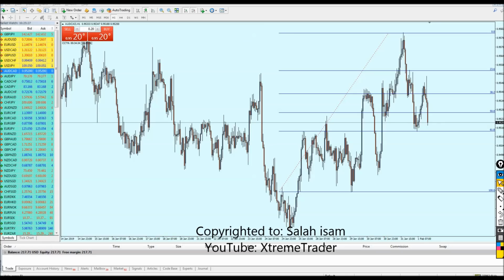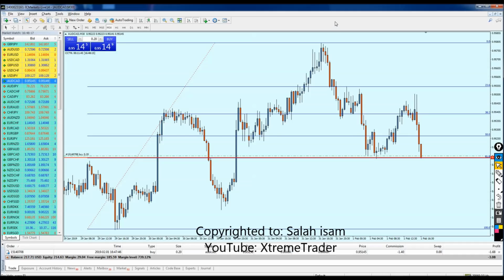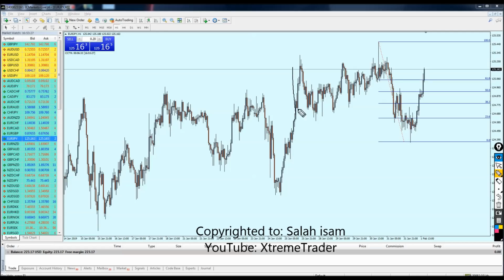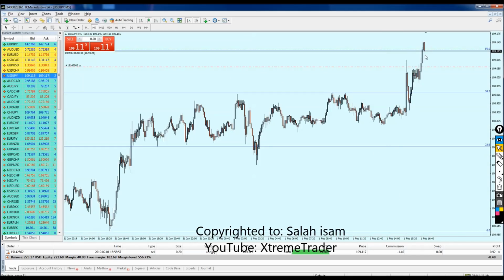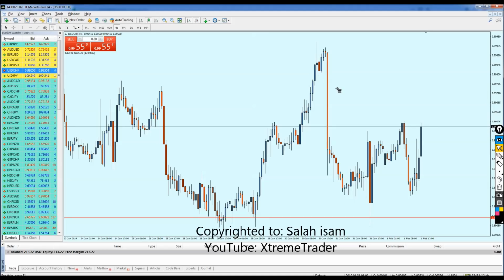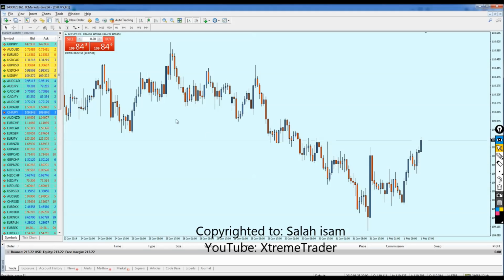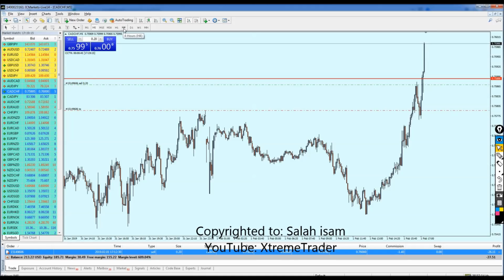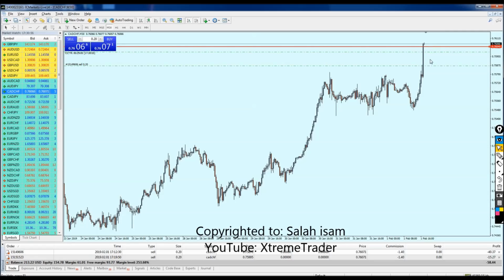FOREX Live trading: How to recover your losses?